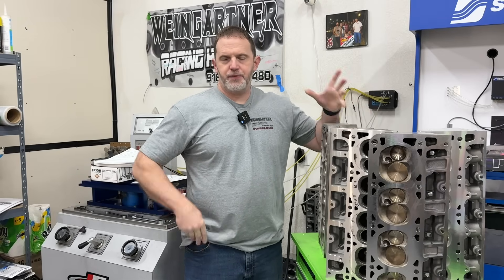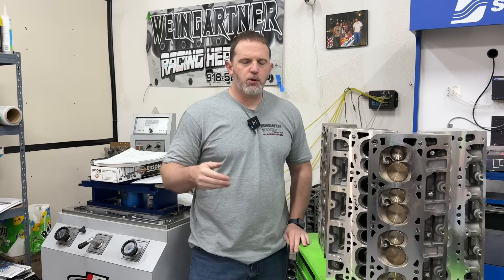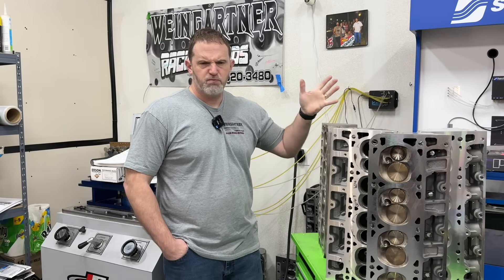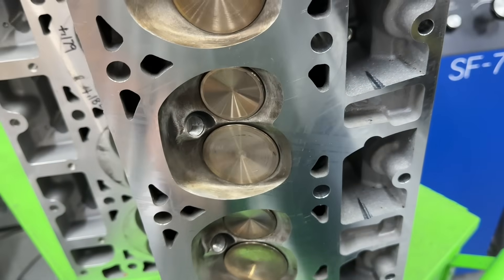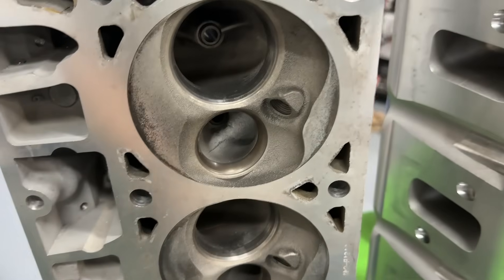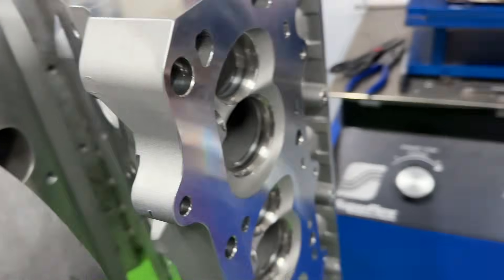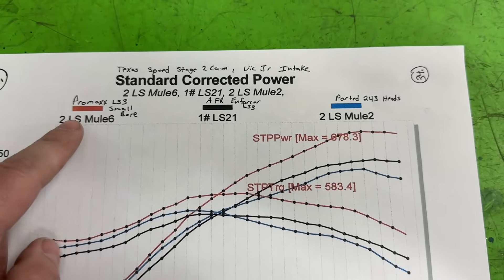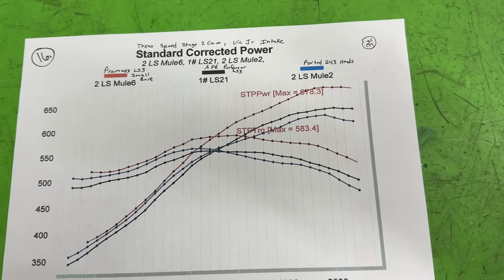Cheap LS Head Dyno Test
I show Dyno tests with a variety of economical Ls heads.